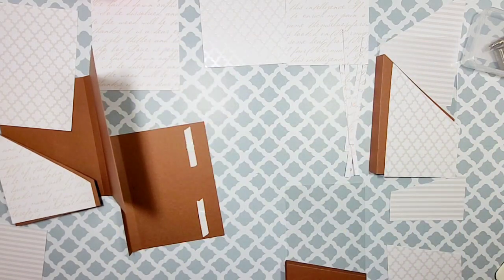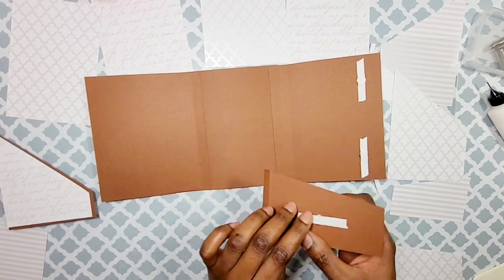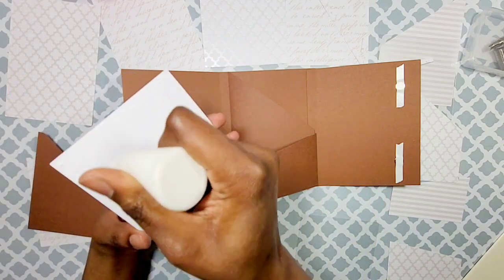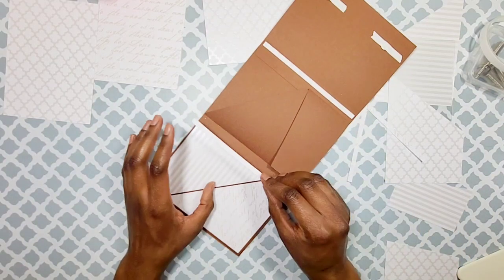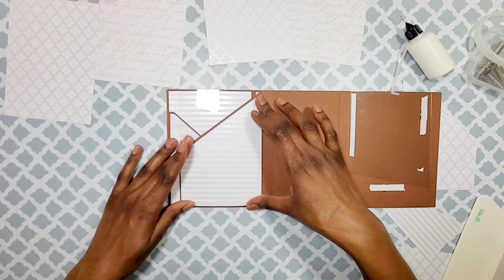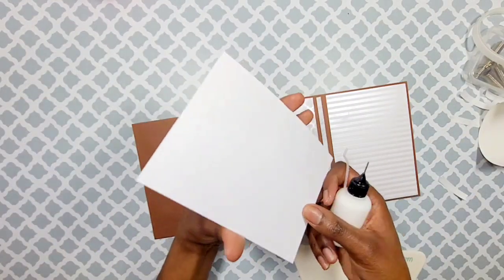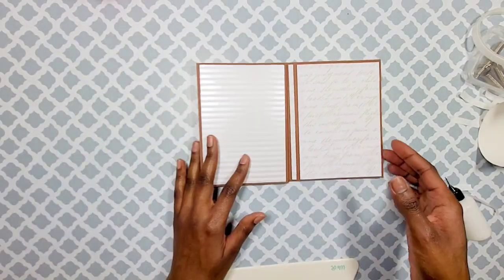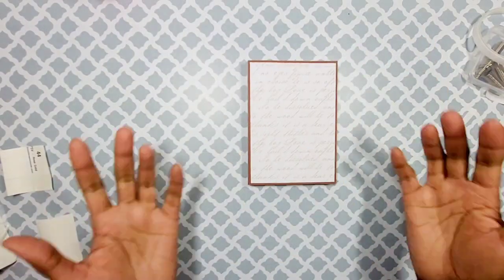🙏🏽 | "Wrapped" Folio | 😇 👀 SEE WHAT YOU CAN DO WITH ACETATE!!!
Give a gift of an encouraging word! 🤲

Add custom vinyl words, bible scriptures, poems, or pictures inside!

Watch me assemble this photo folio using a template set I pre-cut using my Cricut!

🔖 Have a Cricut or Cameo and want to follow along?
Make your own version of this photo folio using this template
This is the "Wrapped Folio" from the NicelyDigitized Etsy shop!